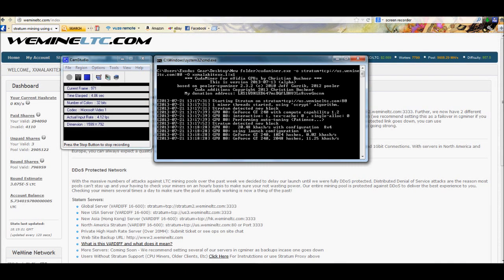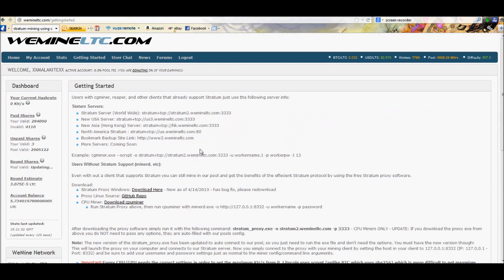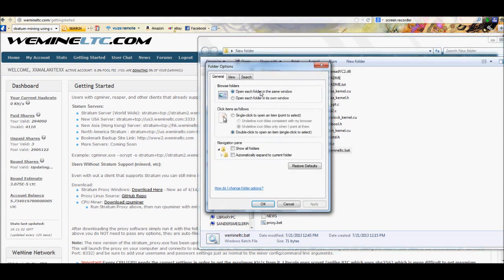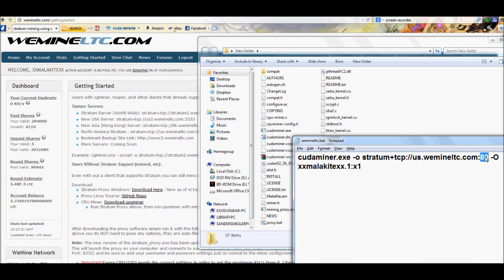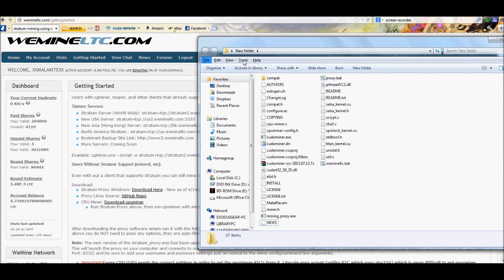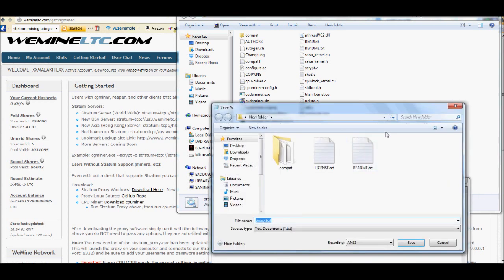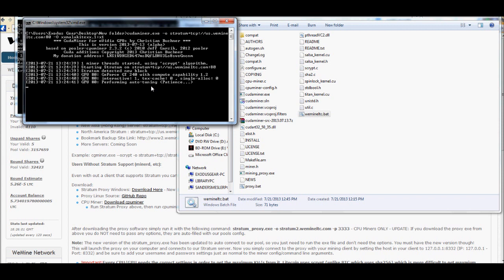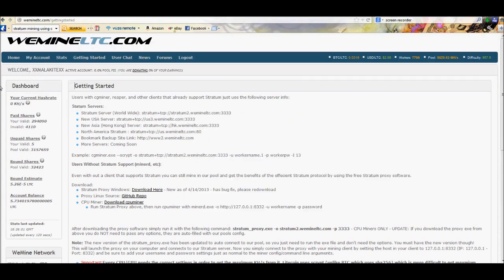Litecoin Nvidia CUDA Miner Stratum Setup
Tutorial on setting up CUDA Miner to do stratum pool mining.

[ LTC - LavieiwQxohbSVd5kJfLxei4LhdXM1zjuk            ]
[ BTC - 1GqDM6dyoXQapF7MUc1hS9hnCSoPBbTteL  ]

Link to download CUDA Miner for NVIDIA Users!